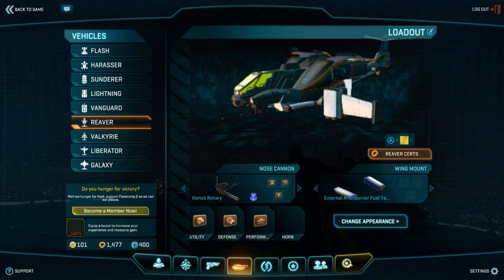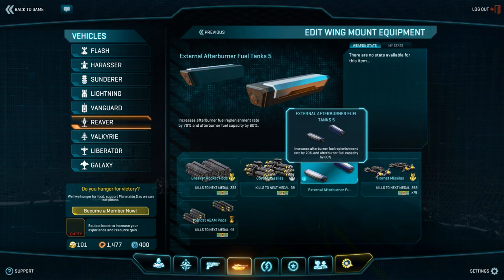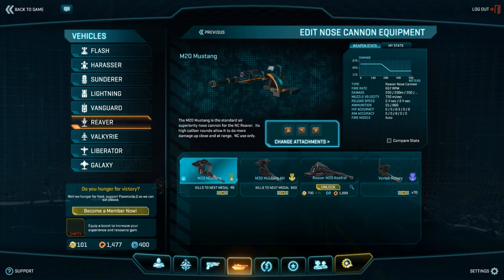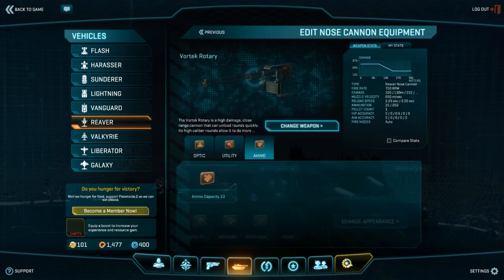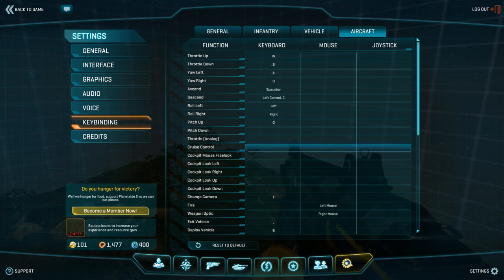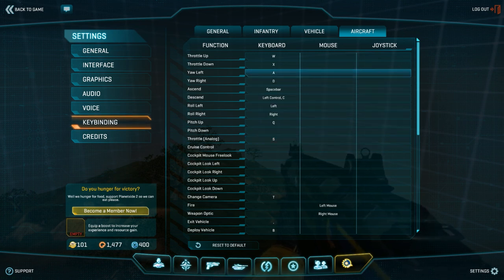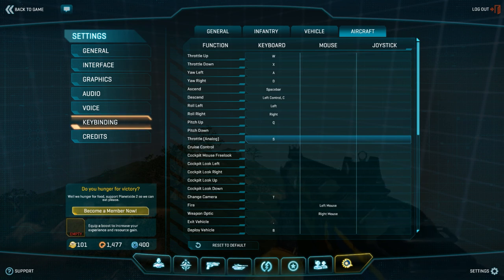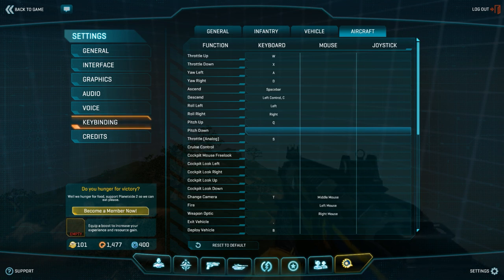Learning to Fly Part 1: Certs and Rebinds [ESSENTIAL]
Cert summary:
NAR
Fire Suppression
Hover Stability
External AB Fuel tanks
Either primary or rotary nosegun with thermals, and mag size

Rebinds
Clear E, bind eject far away from wasd
Fill E with pitch down, don't use unless specifically instructed
Throttle Analog to S
Throttle down to X
Toggle View to Middle Mouse
Unbind Previous/Next Weapon